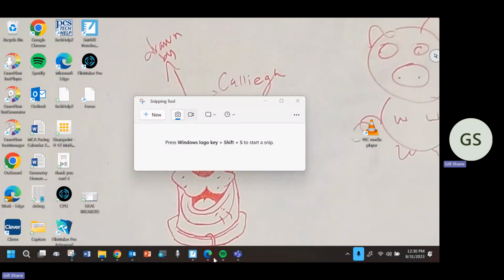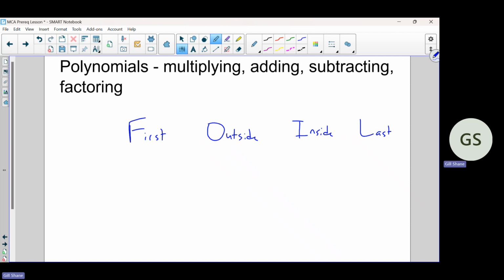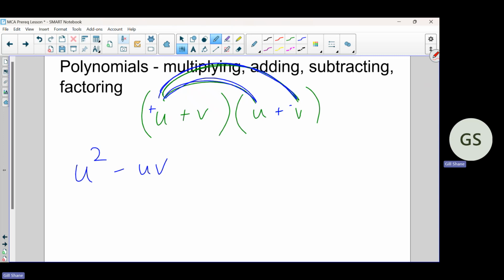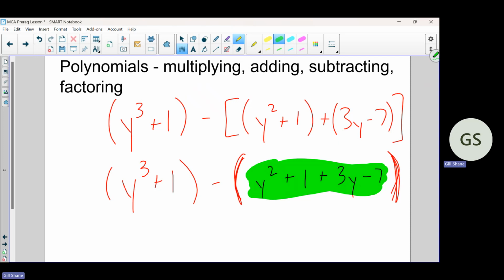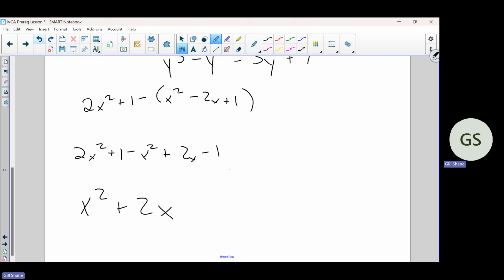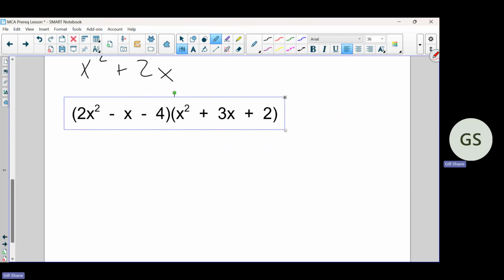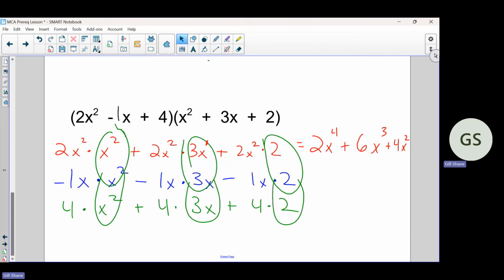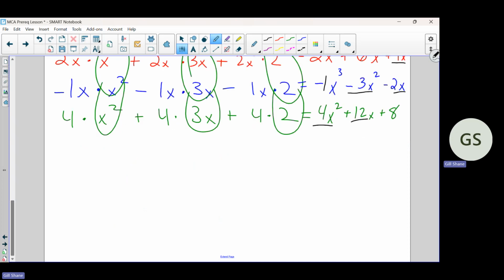Mr Gill MCA Aug 31 Sept 1 Polynomials add, subtract, multiply